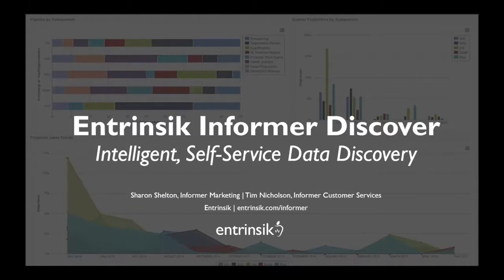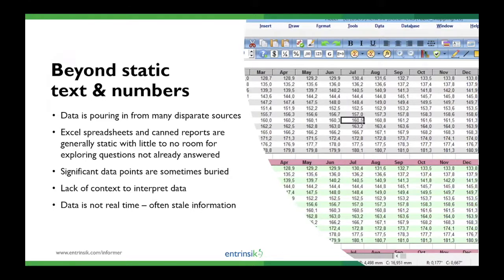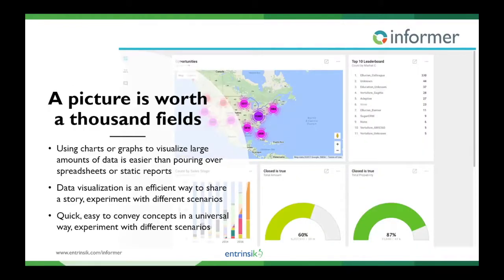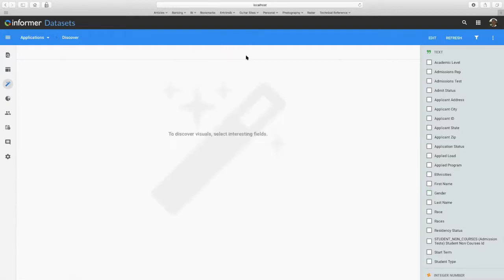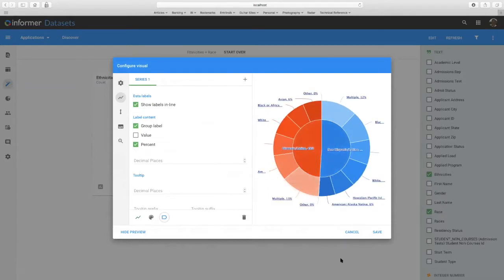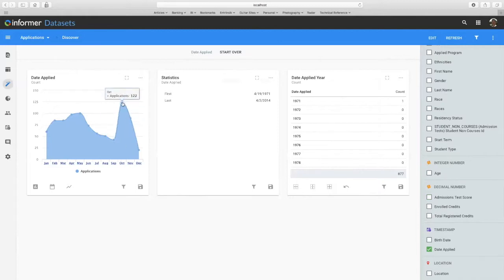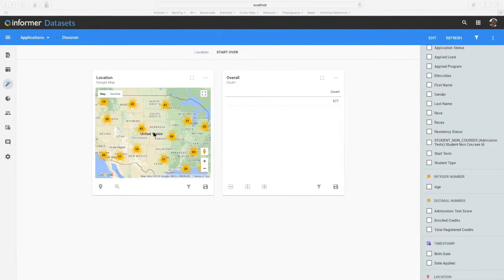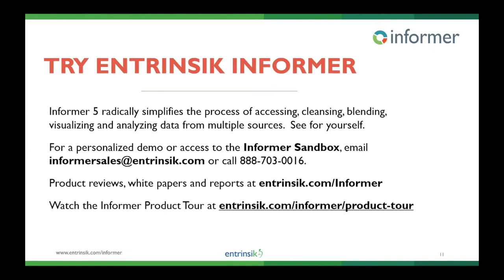Informer 5 Discover Demo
To make any sense of data often found in disparate sources, whether in your ERP system, spreadsheets or the cloud, you need to visualize it. Each visualization provides a different perspective and you can visualize data in many different ways.

Not sure which visual to choose? With Informer’s Discover feature, the work is done for you. Simply select the fields you want to see, and Informer instantly creates relevant visuals for you.

Watch this brief webinar to see just how easy data visualization is with Informer. You'll see how, in just a few clicks, how easy it is to interact with your data to create visuals with dynamic filters, view side-by-side analyses with Comparison Boards, build interactive dashboards to easily drill down into underlying data, pin your favorite visuals to your customized home page and more.

Join us